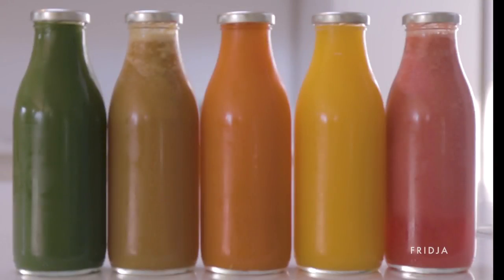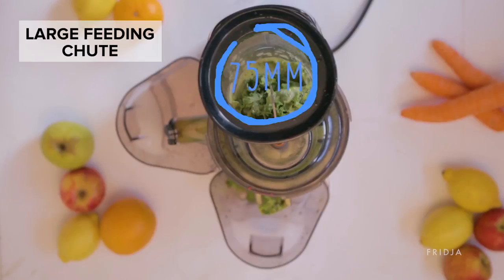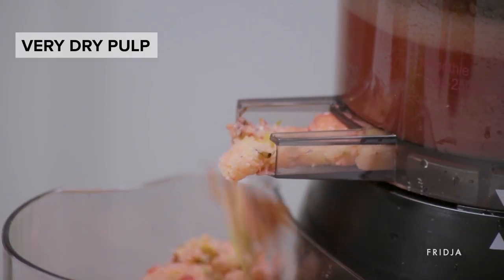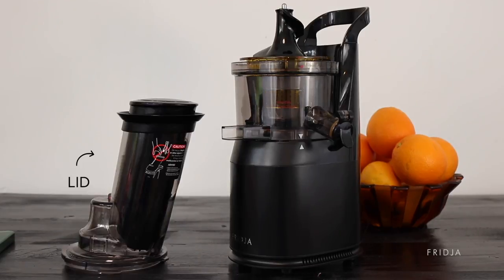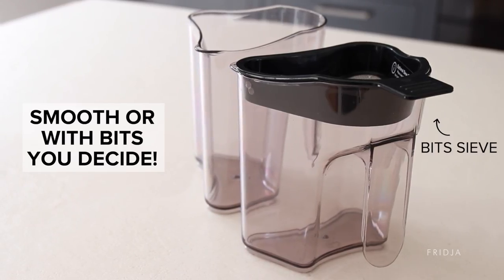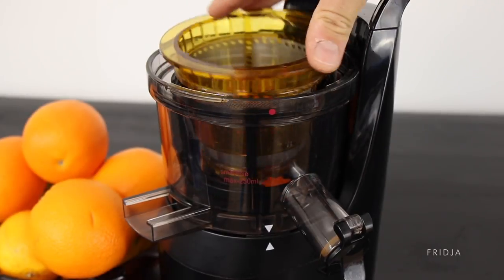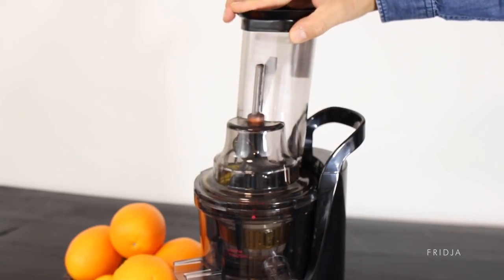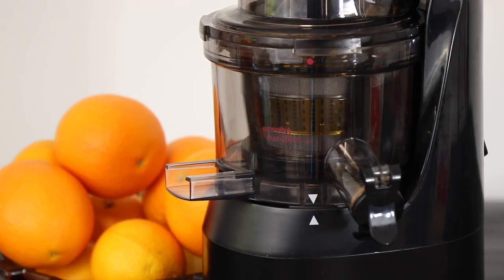Fridja f1900 Whole Fruit Masticating Juicer Product Overview | How To Assemble | Best Juicer 2024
The Fridja f1900 Advance Whole Fruit Masticating Juicer is a powerful slow juicer, capable of producing cold press juice, vegan nut milks, fruit ice cream, and fruit sorbets. The Best Juicer 2022.

It has a large 75mm feeding chute, which means less time is needed chopping and preparing fruits and vegetables, so you can juice fast and leave only a very dry pulp.

Inside the box you’ll find the main unit, the bowl, the rotation wiper, the juice strainer, the ice cream and sorbet filter, the auger, the lid, the pusher, two jugs, one for juice and one for pulp, a cleaning brush and our latest addition, a sieve filter. Smooth juice or juice with bits, you decide!

 To assemble, place the bowl on the main unit. Align the arrows properly. Then place the rotating blades inside the bowl. Then add the juice strainer. Make sure the dots align. Then add the auger, and turn until it falls in. Lastly, place the lid on correctly. Make sure the dots are aligned, then you turn the lid. The lip must go under the main unit. The juicer won’t turn on otherwise.

You are now ready to juice!

Fridja are so proud to release our best whole fruit juicer yet, we’ve built and perfected our new f1900. Using strong and durable materials, the f1900, codenamed Sergio, is the ultimate juicer in both good looks and functions. Sergio is easy to clean, encased in matte black stainless steel. We’ve designed a huge three-inch feeding chute and angled it for faster, more efficient and clever juicing. Above all, it keeps you healthy.

3 Inch Feeding Chute
Slow Masticating Auger (55rpm)
Juice, Sorbets, Fruit Ice Cream, Vegan Nut Milks
Easy-Clean Stainless Steel
Suitable For Almost All Fruits, Nuts And Veg
Quiet Operation And Minimal Dry Waste
100% BPA Free and Safe
Triple Stage Extraction (Latest Technology)
Anti-clog Reverse Function, Anti-Drip Tap
Pulp Jug, Juice Jug, Pulp Sieve, Cleaning Brush Included
Super Tough 240 Watt Motor
Handy Carry Handle

Feeding in whole fruits like apples, carrots and lemons is now easy than ever! Therefore fruits and vegetables never get wasted. Just cold pressed juice wonderfulness.

Not only does your juicer produce juice, the f1900 whole fruit juicer also produces sorbets, fruit ice cream, nut butters and nut milks instantly. Feed in nuts to produce nut butters with no additives or preservatives. Soak nuts overnight and feed in to make nut milks. Fresh, tasty and a fraction of the shop price. Use your f1900 for so many things, every single day. Yay.

In our latest version, we’ve included a sieve. That means you can decide if you’d like the bits in or out! Simply place on top of the juice jug and it will catch all the pulp in a juice as it is being made! In conclusion, this juicer is amazing.

Fridja is super proud to present f1900 whole fruit juicer! Using a wide mouth feeding chute means no cutting up fruits and vegetables! Our feeding chute tilts meaning no waste and dry pulp. In gorgeous jet black stainless steel, our tilted wide mouth juicer extracts your fruits and vegetables with ease! The dual-stage filtration system cold press whole fruit juicer leaves a fine juice with all the goodness your body craves!

BPA free, stainless steel and no need to cut up fruits and vegetables. In contrast, conventional centrifugal juicers use high-speed shredders or spinning blades to tear up fruit and vegetables, as a result, this creates heat and friction that destroy nutrients. Deactivate enzymes and kill flavour, as well as being noisy! Rest assured, the Fridja cold pressed whole fruit juicer f1900 uses cold-pressed technology, delivering the best from your fruits and vegetables.

Sleek, compact upright design is finished with robust stainless steel, an amazing cold pressed whole fruit juicer! Designed for ease of use, the Fridja f1900 whole fruit juicer has only a few simple parts to disassemble and wash. Solid wastes are compacted and drier than the sloppy pulp left by centrifugal juicers. It even comes supplied with a small brush to help speed things up. To conclude, this is a juicer you’ll love.

Sergio Fridja f1900 whole fruit juicer uses a dual stage augur, which chews and presses the produce. Firstly, this creates comparatively little heat and friction. Secondly, this cold pressing reacts less with oxygen, therefore your fruits and vegetables do not mix with the oxygen therefore retaining more nutrients, vitamins, fresh colour and natural flavour. Thirdly, this reduces the amount of froth and doesn’t darken juices. To conclude, cold press juicers are more beneficial and technologically advanced. Looking for the best whole fruit juicer? You’ve found it. The f1900 whole fruit juicer produces smooth tasting juice that can last up to 48 hours in the fridge.